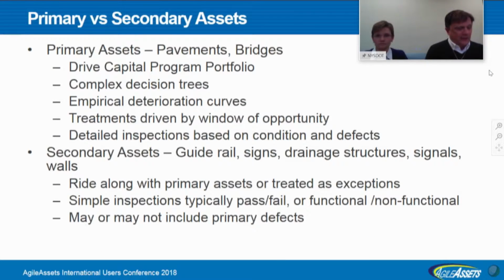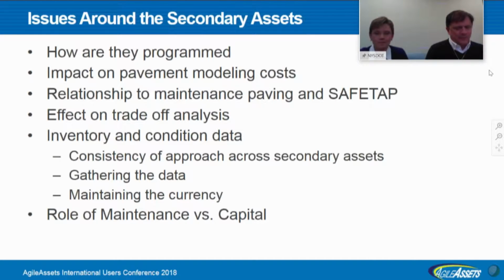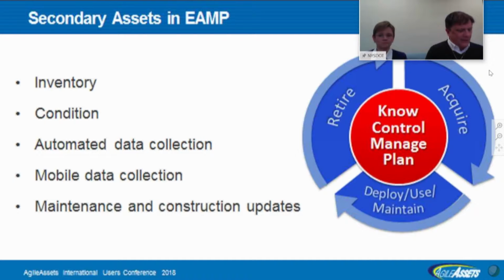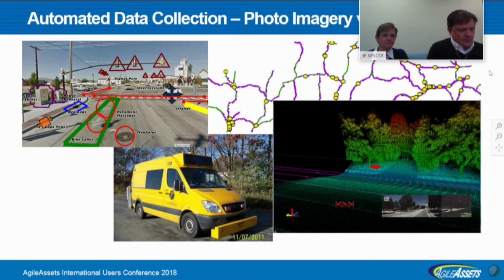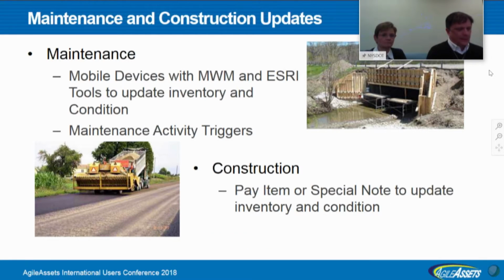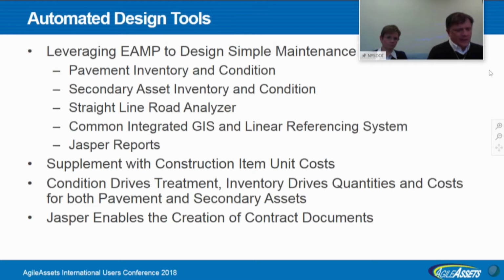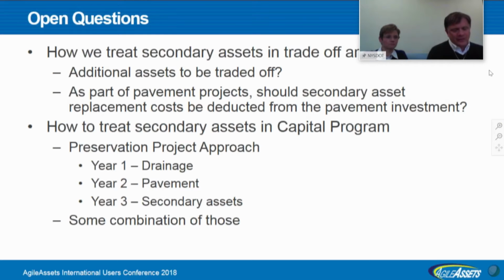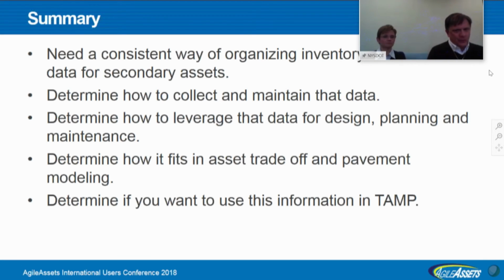B12 Towards a Unified Approach to Managing Secondary Assets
Steve Wilcox, Director, Maintenance Program Planning Bureau, New York State DOT
Lubov Koptsev, Civil Engineer, New York State DOT

Secondary assets such as traffic signals, culverts, drainage structures, guide rails, ground mounted signs, overhead sign structures, retaining and noise walls, sidewalks, and marking play critical roles in the functionality and safety of the highway infrastructure. Inventory, condition assessment, maintenance, and replacement of these assets can often be haphazard. At NYSDOT, significant effort has gone into the design of the Bridge Data Information System (BDIS), Structures Management System (SMS), and Maintenance Management System (MMS) components of the overall Enterprise Asset Management Planning system to ensure a consistent approach to screen and database design, handheld mobile data collection, vehicular data collection, and data updates coming from maintenance or construction activities.

In this presentation, NYSDOT will discuss the need for a consistent
enterprise-wide data design, the reasons for separating structural and maintenance assets, mobile data collection considerations, contracting for statewide secondary asset data collection, and modifications to maintenance and construction reporting to ensure the currency of data. The presentation will also raise the need for more focus on secondary assets when it comes to programming and to federal reporting in the Transportation Asset Management Plan.